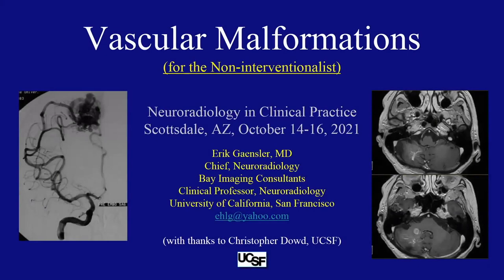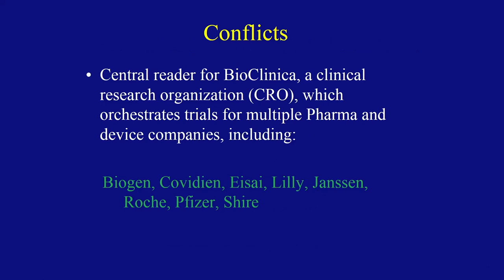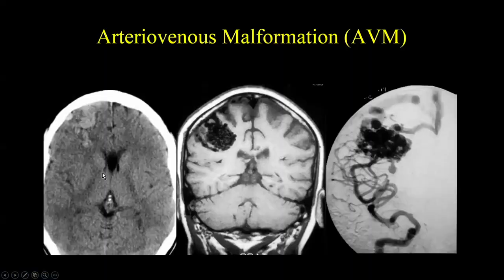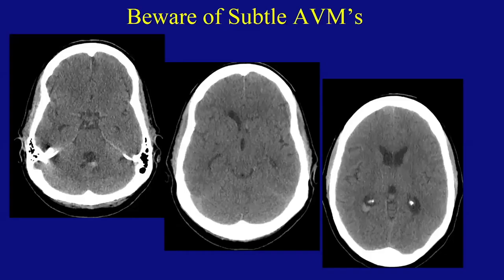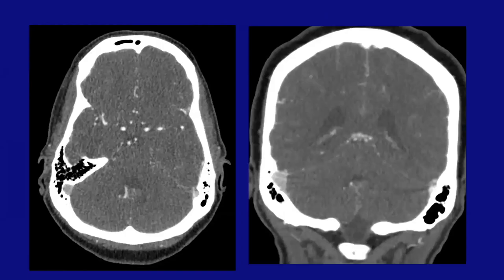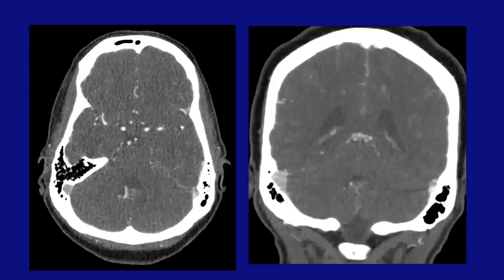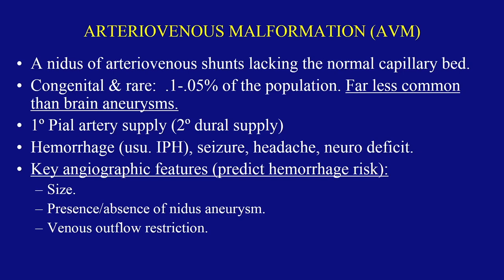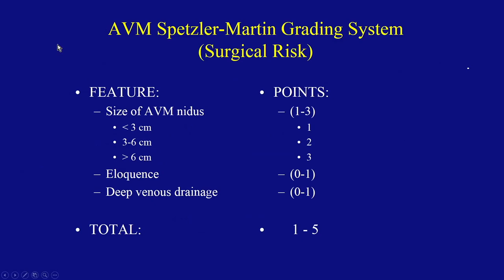Vascular Malformations by Erik H. Gaensler, M.D.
Speaker: Erik H. Gaensler, M.D.
Lecture
Series: 2022 Neuroradiology in Clinical Practice - A Video CME Teaching Activity

This CME Activity is designed to address current topics in neuroimaging and the clinical management of neurological disease.

TARGET AUDIENCE
This program is designed for practicing radiologists, neurologists and neurosurgeons that interpret or rely on imaging studies for the evaluation of neurological disorders.

Suzie Bash, M.D.
Erik H. Gaensler, M.D.
William J. Garvis, M.D.
Blake A. Johnson, M.D., FACR
Jeffrey S. Ross, M.D.
Lawrence N. Tanenbaum, M.D., FACR
J. Pablo Villablanca, M.D., FACR
Max Wintermark, M.D., MAS, MBA

Educational Symposia
Industry Leader in Continuing